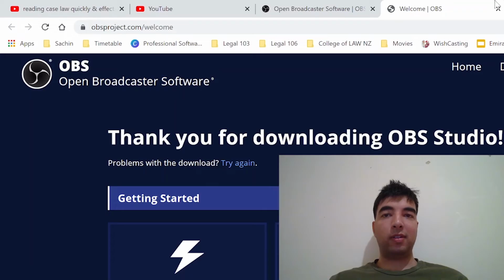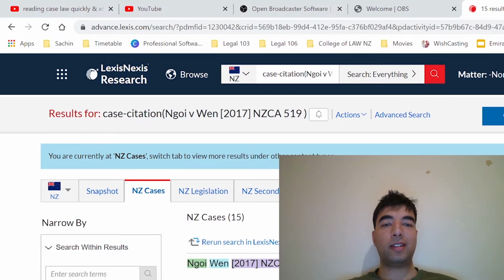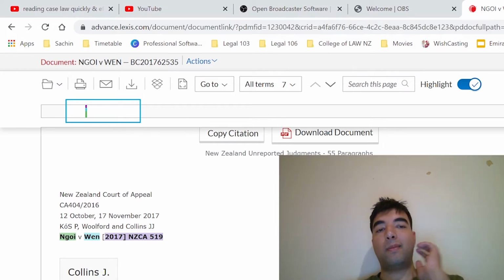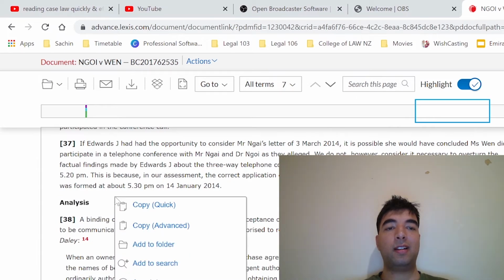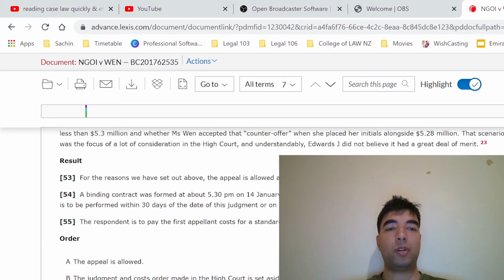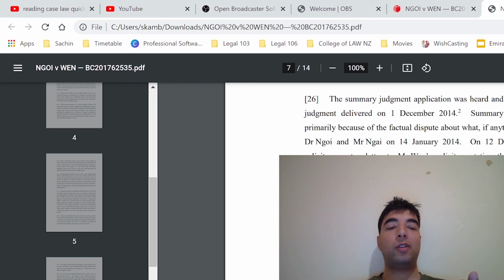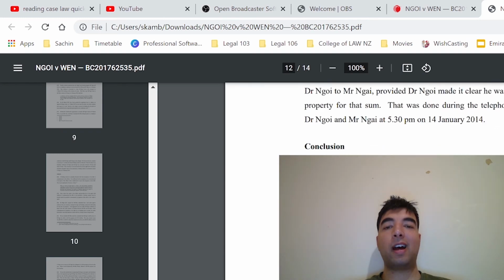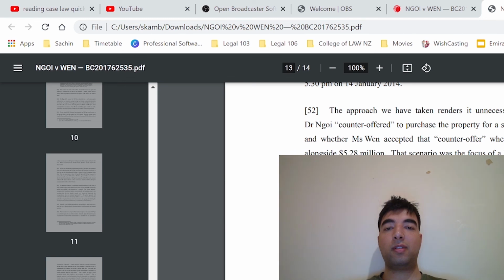reading case law in Law School quickly & effectively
At law school, reading cases and case law are key parts to studying at Law School. It can also be super dense and time consuming so it makes life so much easier if you can skim cases but for me if the case is short I can read the entire thing. skimming takes a while to grasp and you need to know what to look out for when you’re skimming and that’s what I will cover in today's video! hope it’s helpful.
With Cases in particular assignments, the lecturer will require you to read just what Justice Elias had said. (103)

This is the first thing you learn in your first year of Law